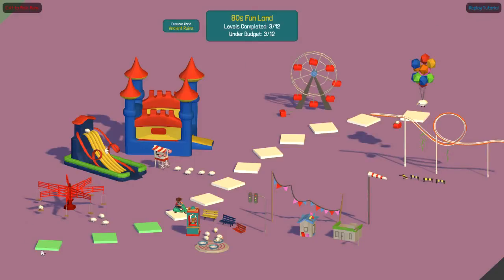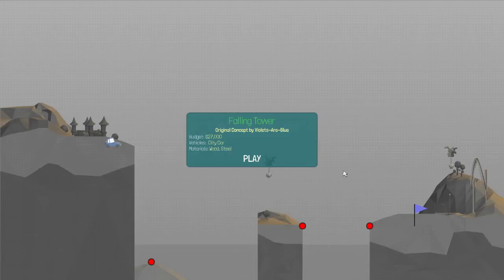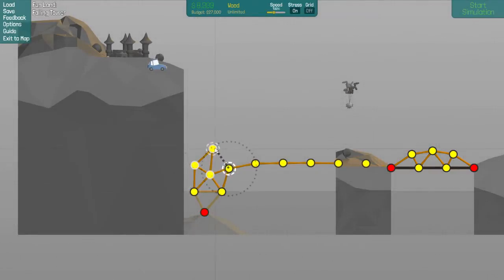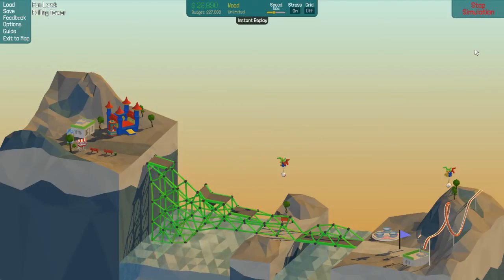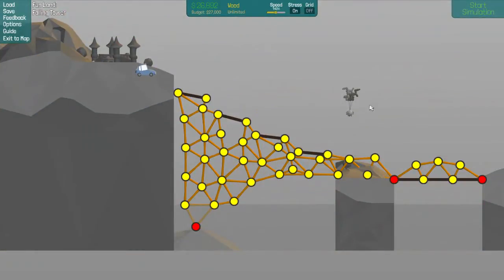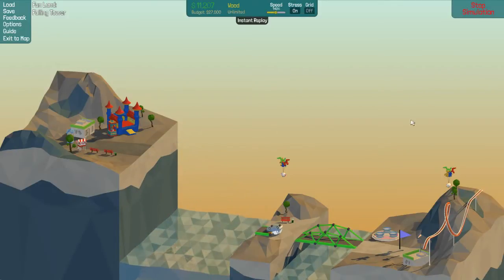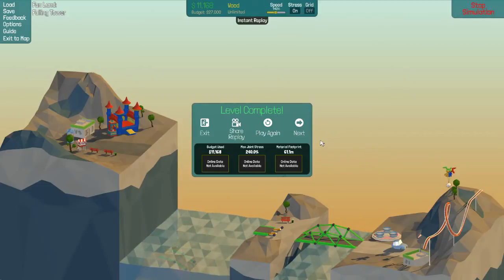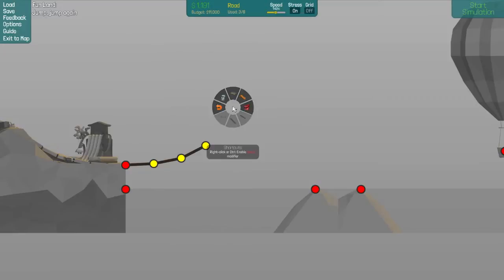Poly Bridge 12 - Falling Tower - Jump, Jump Again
Poly Bridge is an engaging and fresh bridge-building simulator requiring engineering creativity and plenty of persistence. Watch as Ben takes on the bridge building genre and bends the rules to come out under budget!